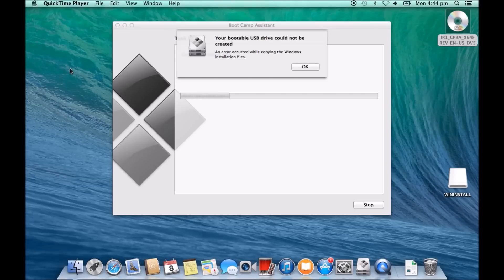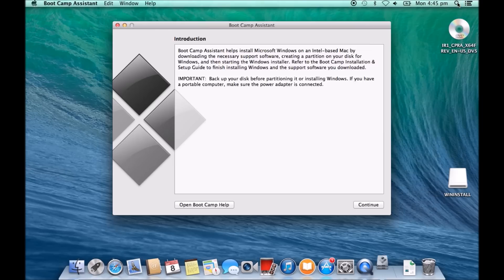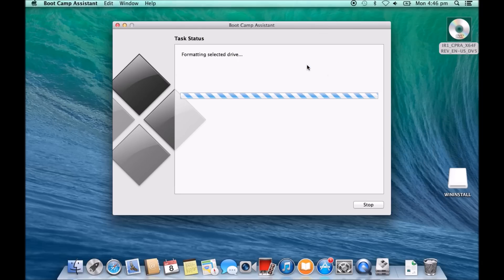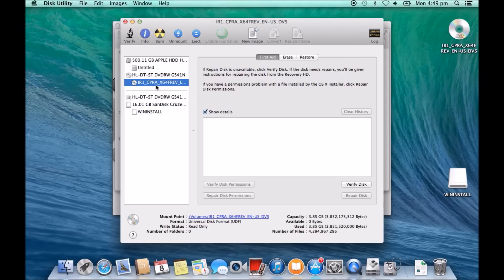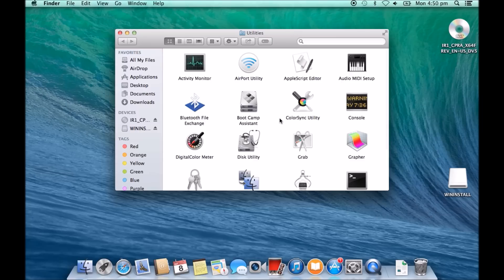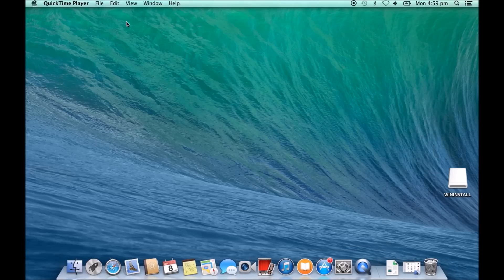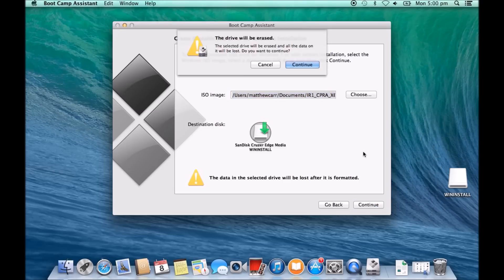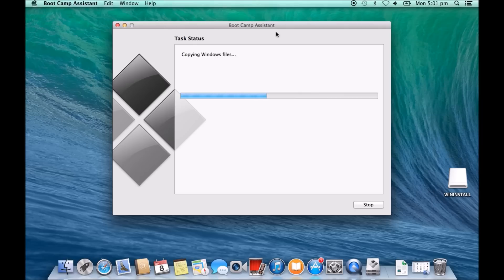Fix Error Your bootable USB drive could not be created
This video will show you how to Fix Error Your bootable USB drive could not be created.